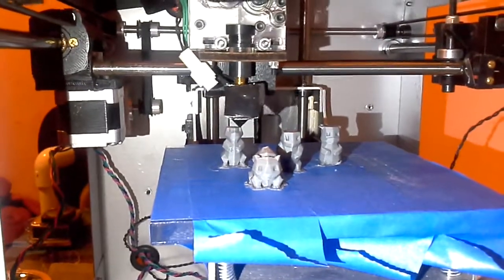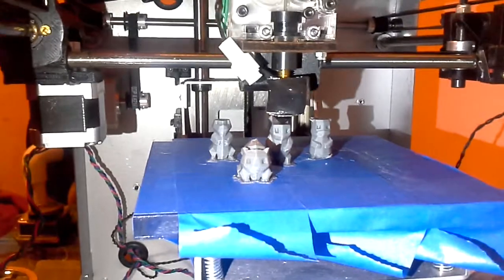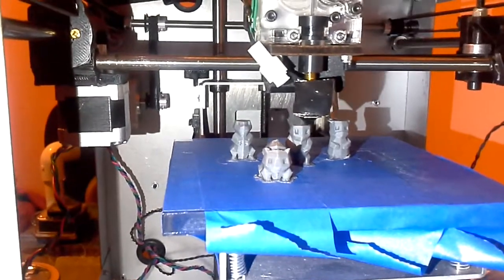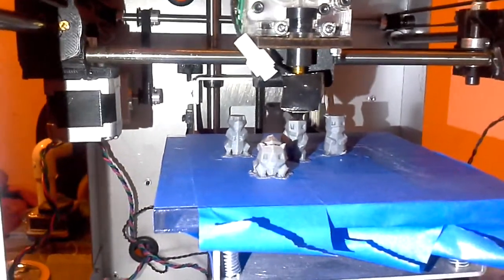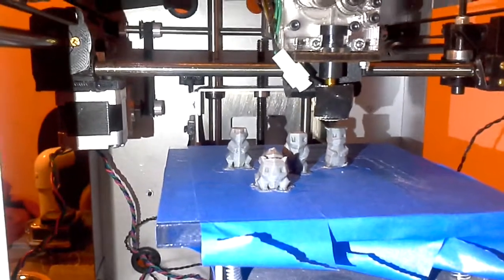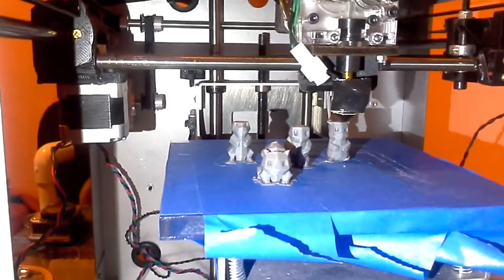3D Printed Pokemon. Wednesday Print Preview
Hey guys, quick video for tomorrow's print. We have the four original starter pokemon. I got these of Thingiverse. Choose what pokemon you wish me to print